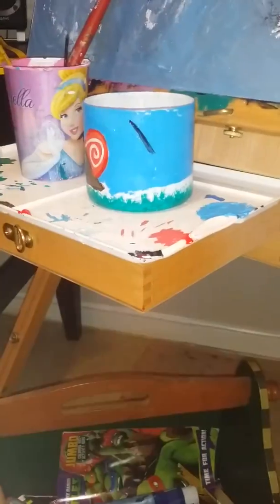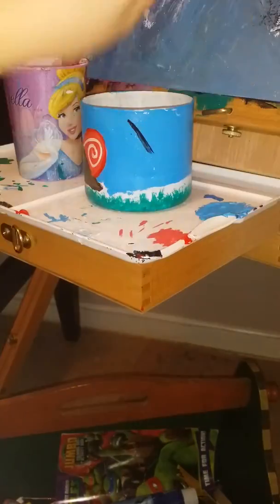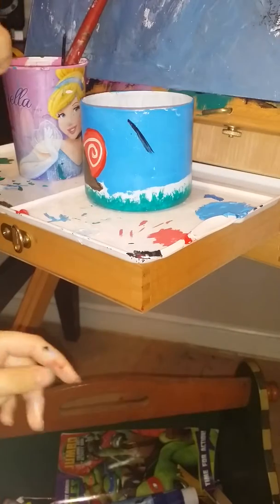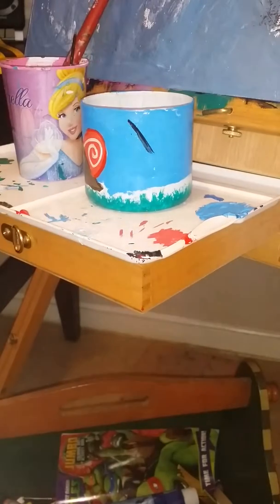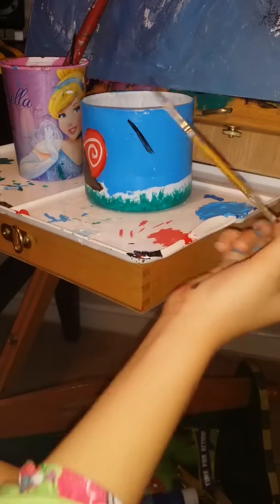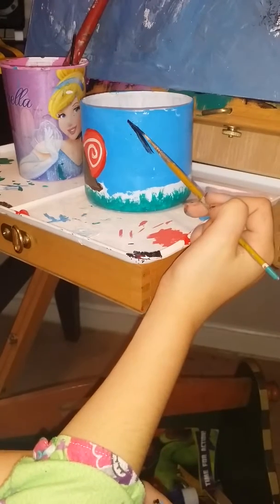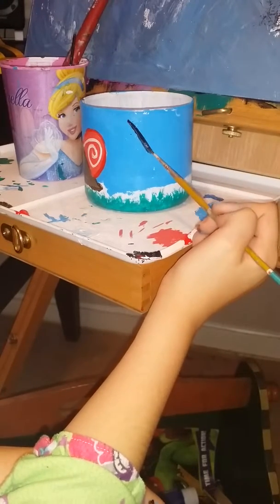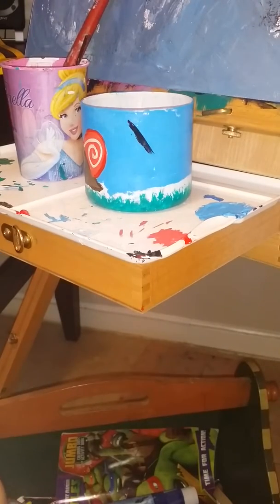Diy ep 1 part 5